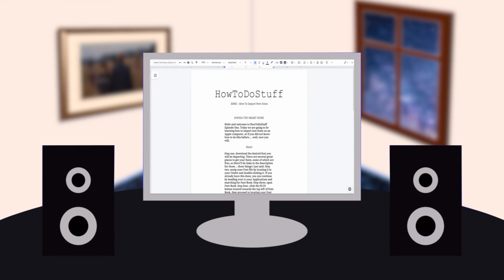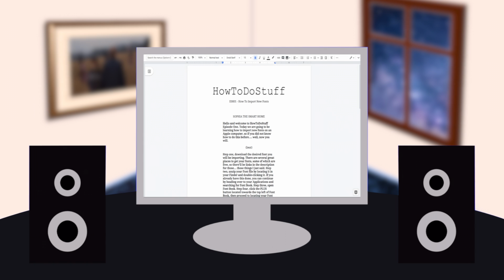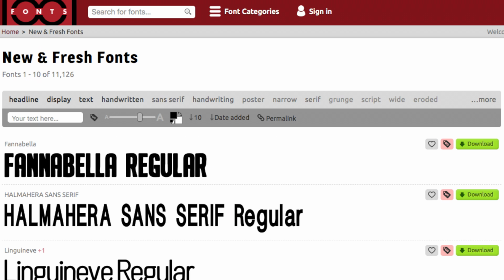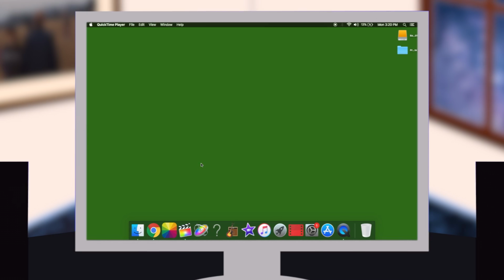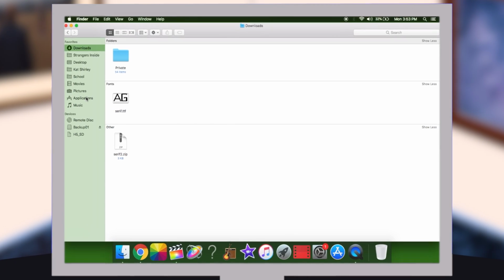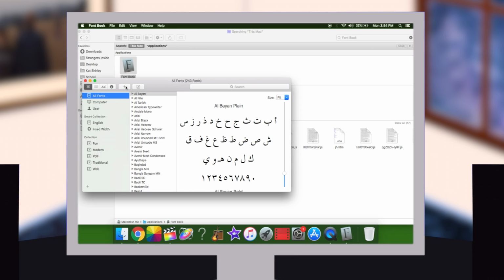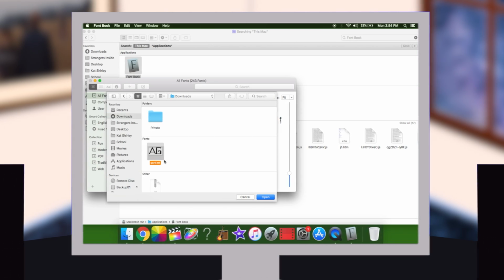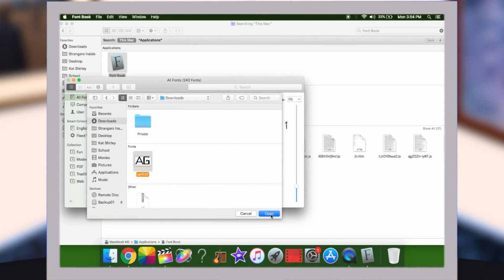How To Import New Fonts (Apple Computer Tutorial) - HTDS E0001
Hello and welcome to HowToDoStuff. Today we will be learning how to import new fonts into an Apple computer.